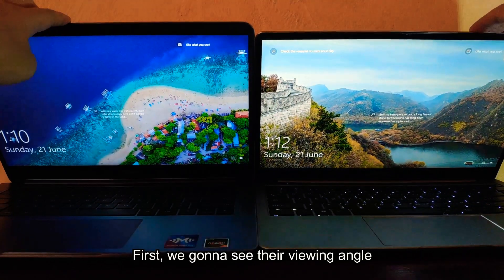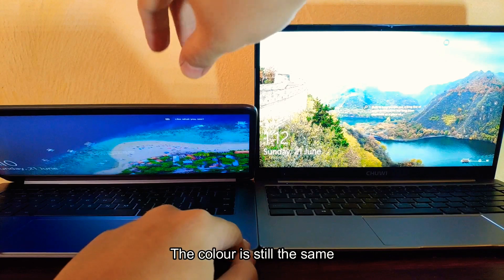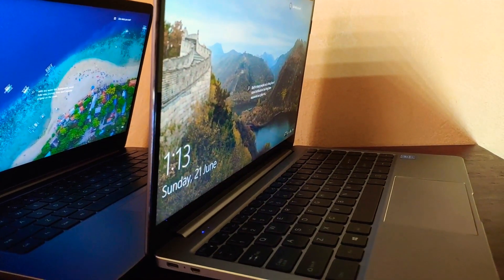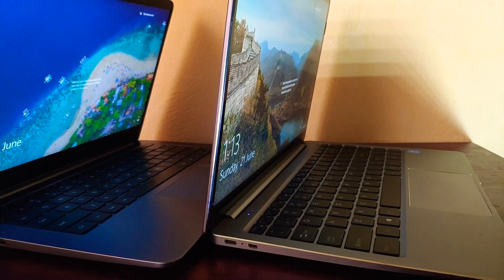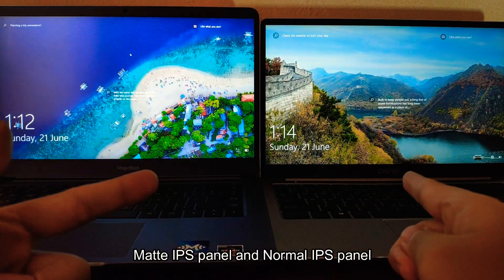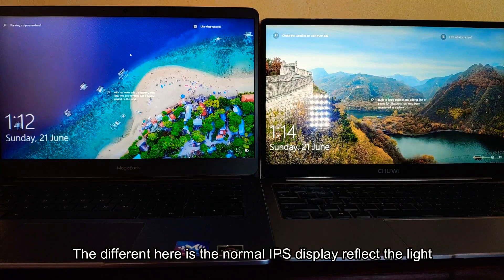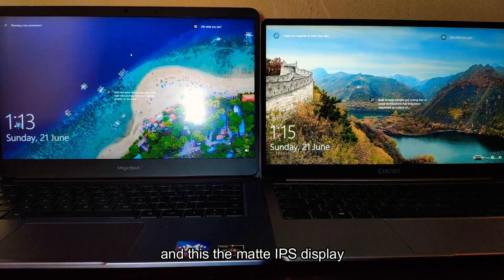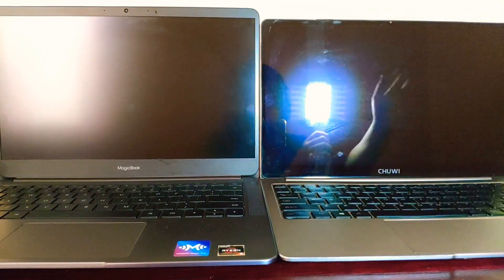You Should Know: Matte IPS Display Or Laminated IPS Display Laptop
Comparison: Matte IPS Display Or Laminated IPS Display

Nowadays, laptop or PC manufacturers tend to use different type of Panel Display for their product. There several type of Panel Display that we often saw in laptop such as TN displays, VA display and IPS display.

But, TN display and IPS display are commonly use in laptop production as it is cheap for production.

Besides that, There are two type of IPS display that you should know: IPS with matte panel display and Laminated IPS panel display. Which is the best panel display?

ips panel vs va panel led tv in hindi,
24-inch ips panel monitor black,
tv ips panel 32 inch,
ips panel 4k,
ips panel 4k tv,
ips panel 4k led tv,
4k monitor ips panel